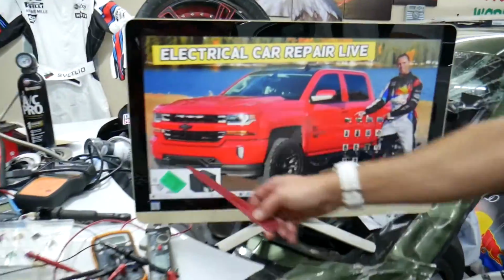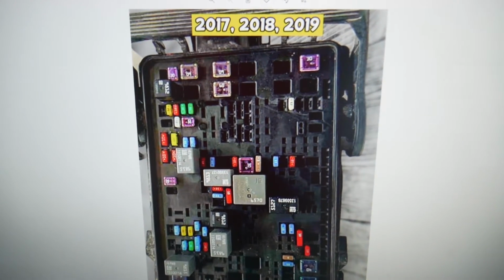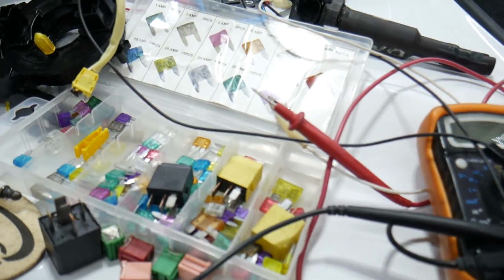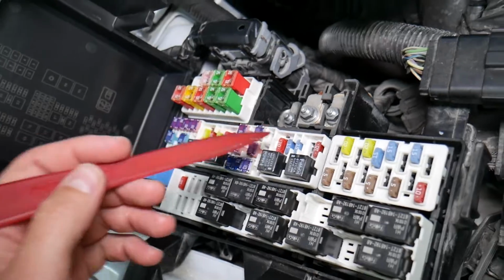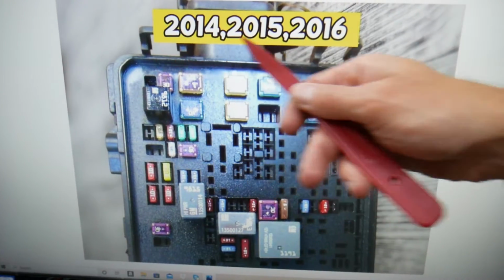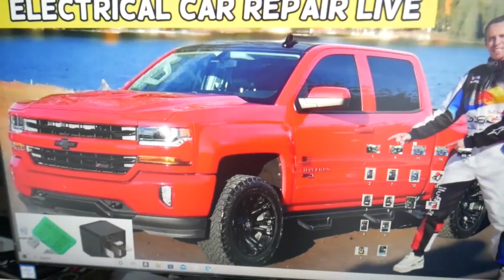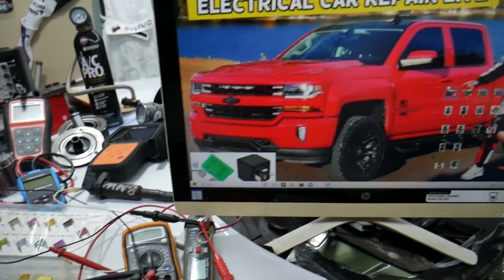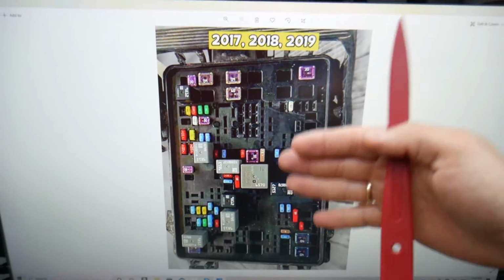CHEVROLET SILVERADO BACK UP REVERSE LIGHT FUSE LOCATION REPLACEMENT 2014 2015 2016 2017 2018 2019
If you have Chevrolet Silverado / Chevy Silverado and you want to see where the back up reverse light fuse, back up reverse light not working fuse is located on Chevrolet Silverado / Chevy Silverado in this video we will explain that. If the back up reverse light does not work check this fuse first. We demonstrated where the back up reverse light fuse, back up reverse light not working fuse is located on 2009 Chevrolet Silverado but the video may be helpful on:
2014 Chevrolet Silverado / Chevy Silverado 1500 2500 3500 back up reverse light fuse, back up reverse light not working fuse
2015 Chevrolet Silverado / Chevy Silverado 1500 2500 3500 back up reverse light fuse, back up reverse light not working fuse
2016 Chevrolet Silverado / Chevy Silverado 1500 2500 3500 back up reverse light fuse, back up reverse light not working fuse
2017 Chevrolet Silverado / Chevy Silverado 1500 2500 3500 back up reverse light fuse, back up reverse light not working fuse
2018 Chevrolet Silverado / Chevy Silverado 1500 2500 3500 back up reverse light fuse, back up reverse light not working fuse
2019 Chevrolet Silverado / Chevy Silverado 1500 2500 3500 back up reverse light fuse, back up reverse light not working fuse